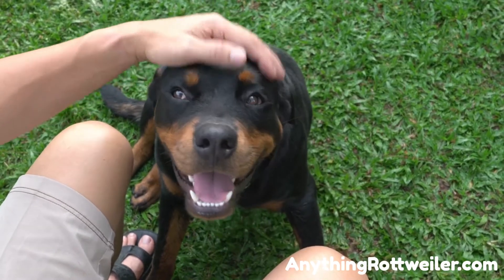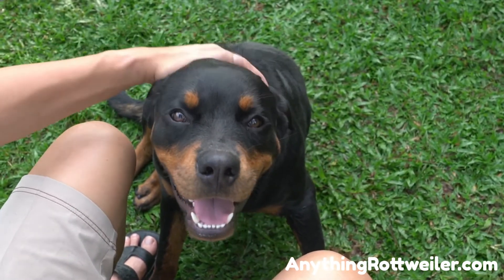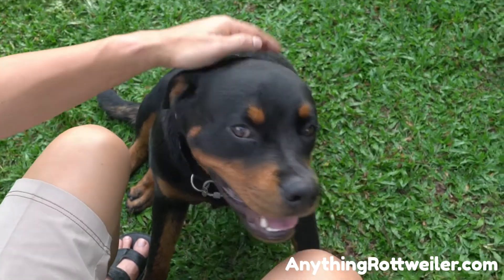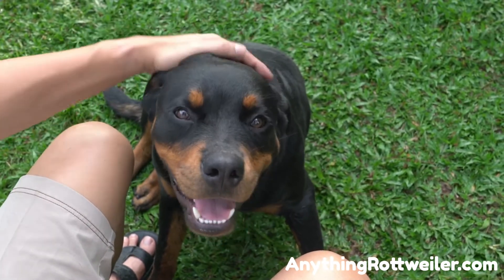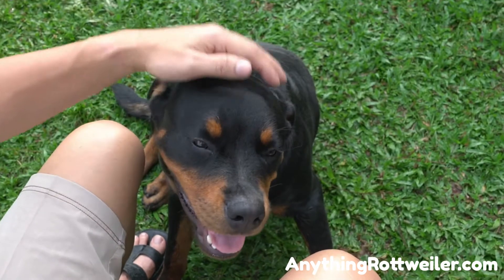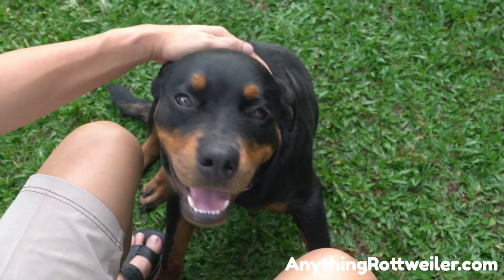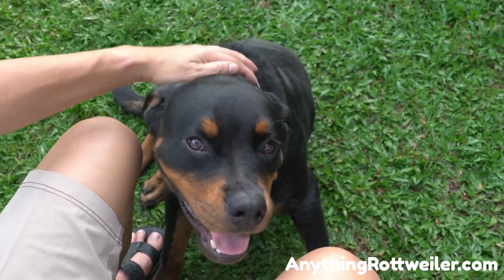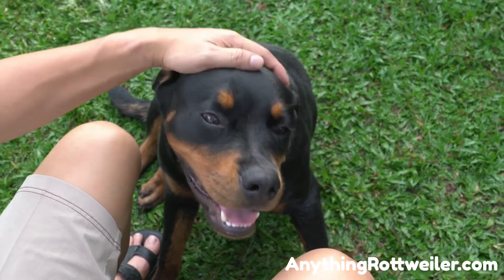Why Does My Rottweiler Stand Between My Legs: A Strange Canine Behavior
There are two ways to answer why your Rottweiler stands between your legs. The difference is found in training.

A Rottweiler that stands between your legs without training demonstrates submissive or anxious behavior - in other words, your Rottie stands between your legs because they seek protection or comfort from you.